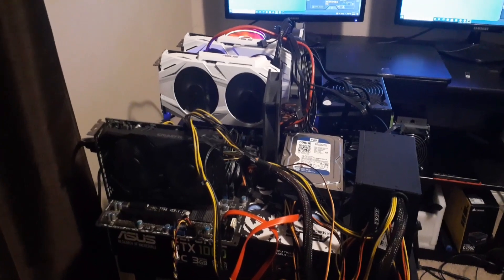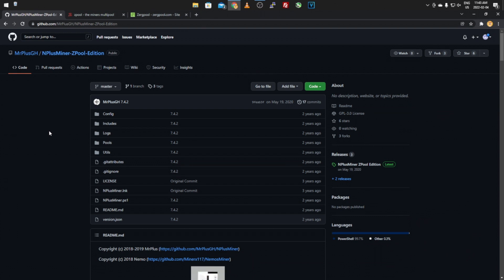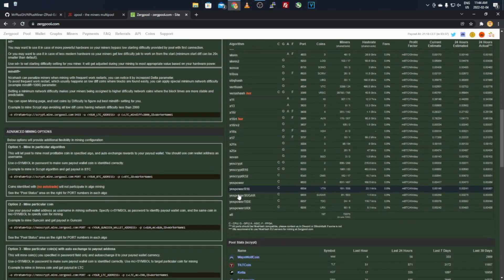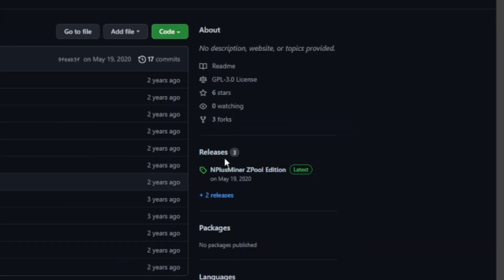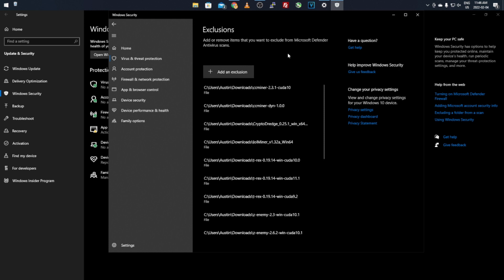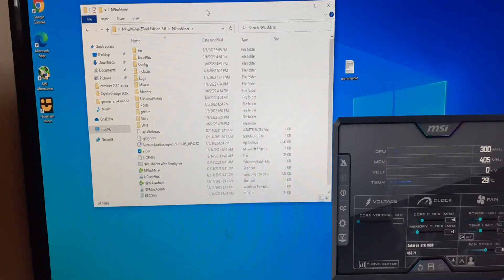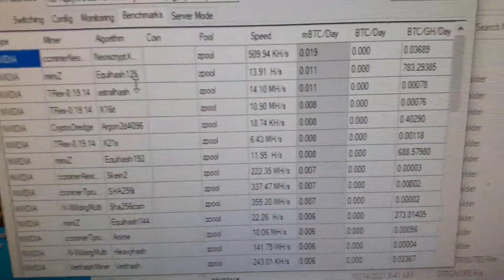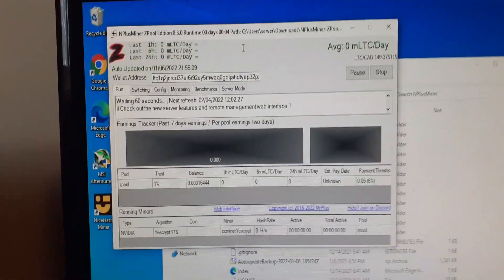How To Mine With 2GB+ GPU | NVIDIA/AMD/CPU | ALL IN ONE PROGRAM | LOW-HIGH END GPUS/CPU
Hey everyone,
today i will be showing you How To Mine With 2GB+ GPU | NVIDIA/AMD/CPU | ALL IN ONE PROGRAM | LOW-HIGH END GPUS/CPU |  We will be using a all in one program for this, so no more needing to search around for profitable algos and having to manually switch anymore. Best part is this works with nvidia/amd or even with cpu! Easy to manage and get up and mining